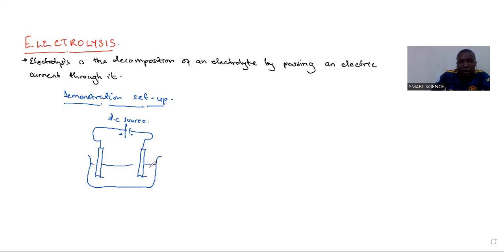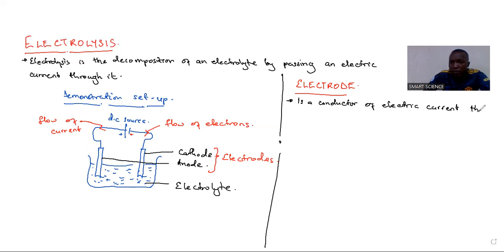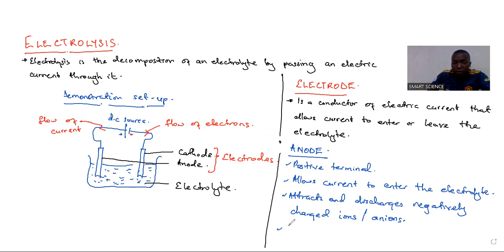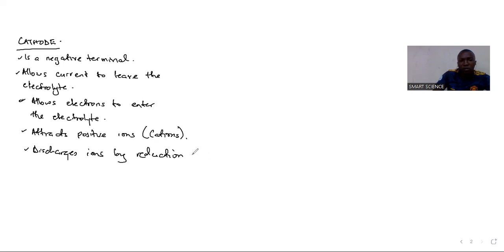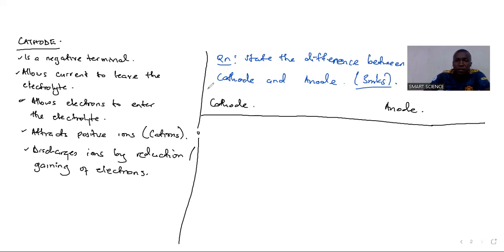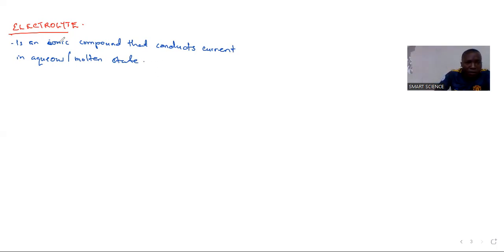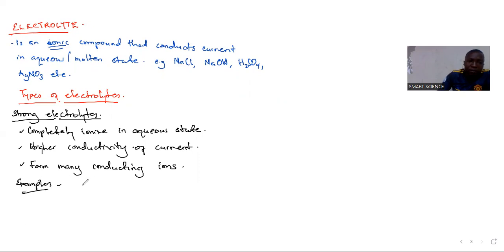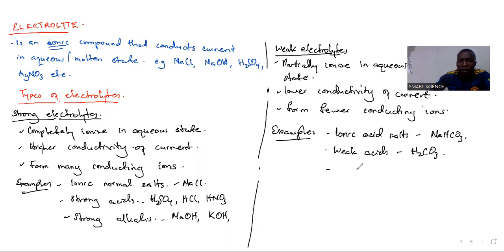ELECROLYSIS INTRODUCTION (episode 1)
the video is aimed at assisting learners of high school to understand the concepts of electrolysis.
in this video, a brief introduction to the basics of electrolysis has been clearly highlighted ,and is very useful to any chemistry student.